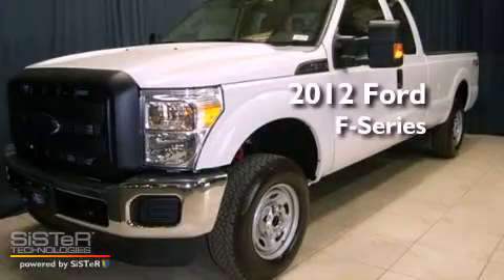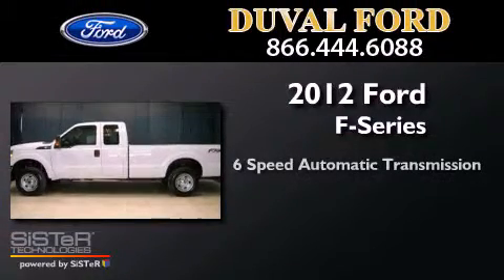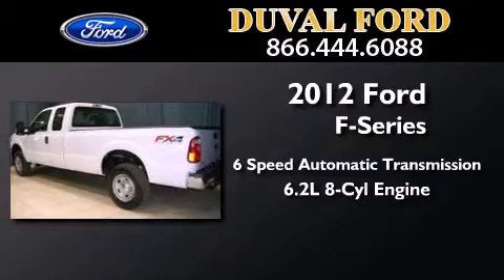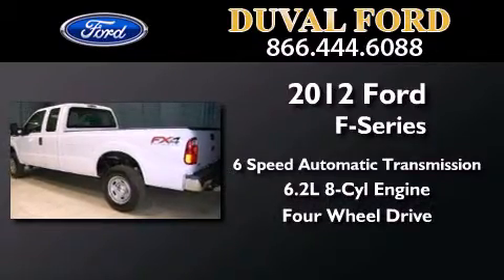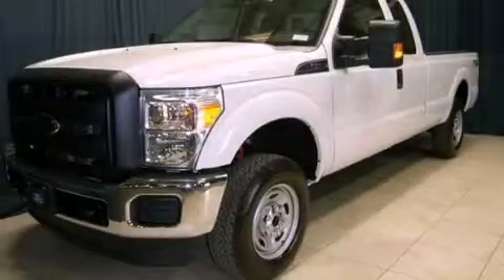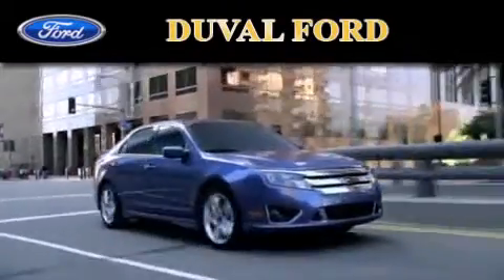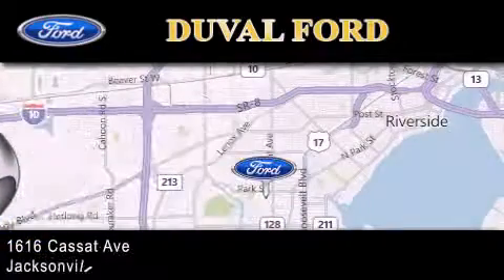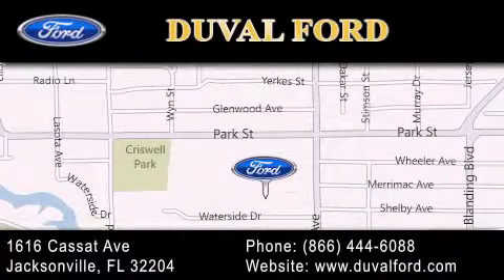2012 Ford F-250 Jacksonville FL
Year : 2012
 Make : Ford
 Model : Ford F-Series.
 Engine : 6.2L V8
 Trans . : Automatic 6-Speed
 Exterior : Oxford White

 Interior : Steel Cloth
 Stock : CEB20798